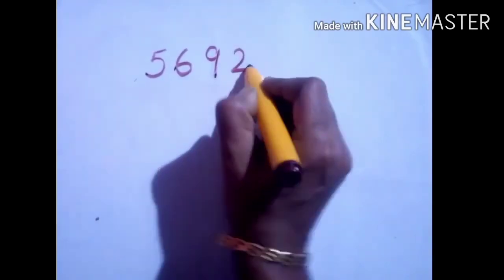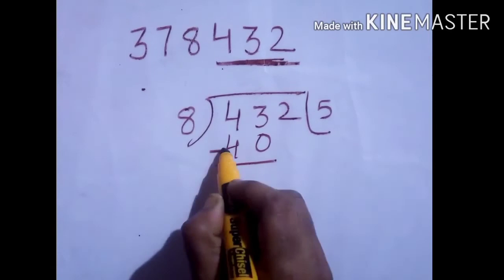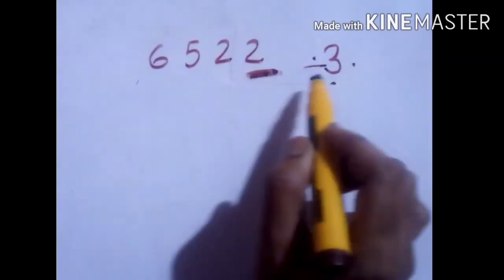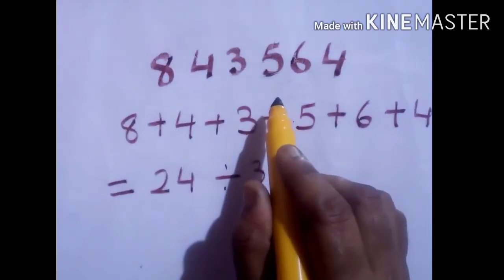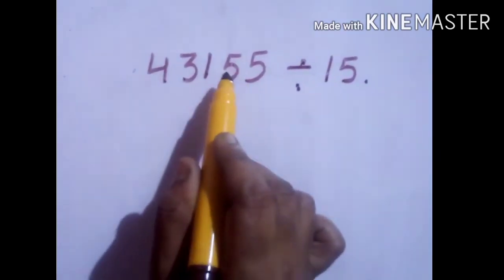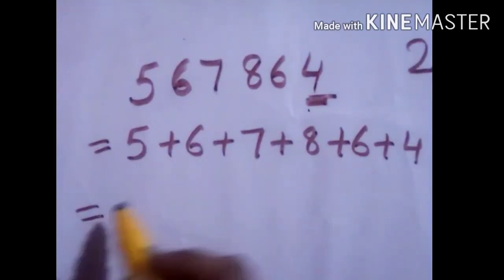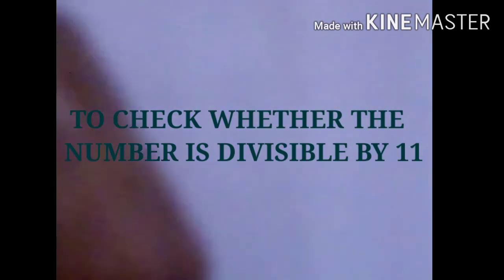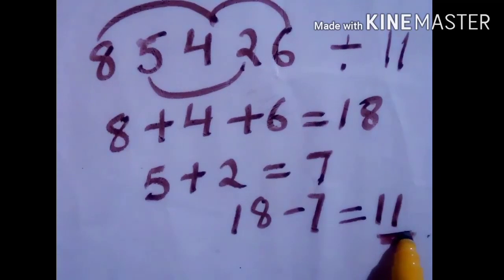V MATHS (11/08/2020)